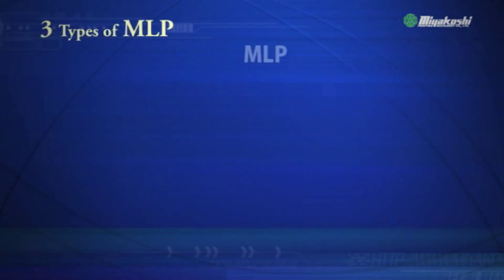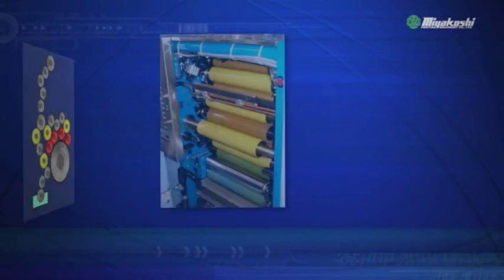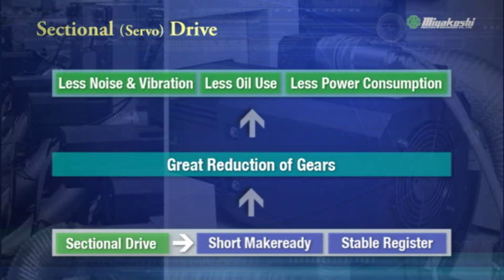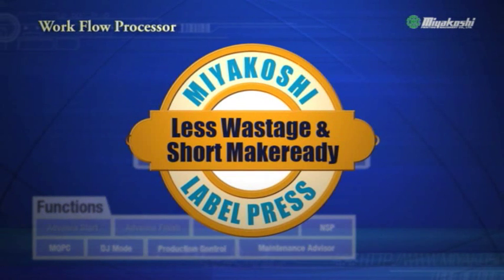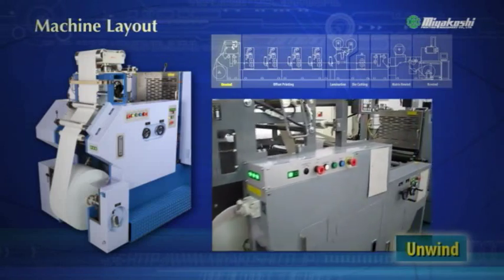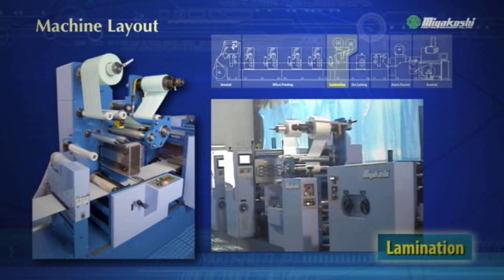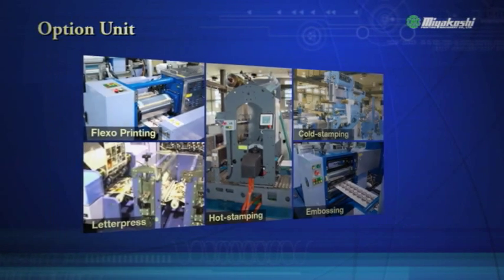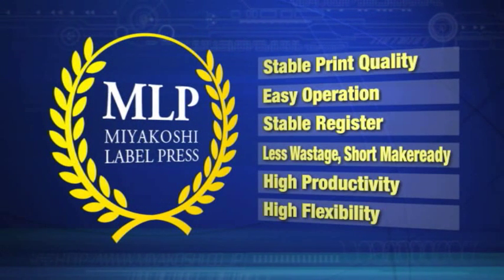Miyakoshi MLP, semirotativa offset UV para Impresión de Etiquetas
Miyakoshi MLP, rotativa offset para impresión de etiquetas.

La solución definitiva para imprimir tiradas cortas de etiquetas con alta calidad.

Es una rotativa de impresión offset enfocada a la impresión de etiquetas de alimentos y bebidas, cosmética, vinos... de alta calidad.

Ancho de impresión: 330mm
Desarrollo de impresión: 355mm
Velocidad: 200 ipm, en cualquier desarrollo
Papel: 50-300gr.

The videos do not constitute technical instructions, nor do they replace the need for qualified personnel, proper training, or compliance with local, national, or international safety regulations.

The creators of this content disclaim all liability for any direct or indirect damages resulting from the use or misuse of the information provided.

Viewers are solely responsible for ensuring all activities involving machinery are conducted in accordance with applicable laws, standards, and best safety practices.